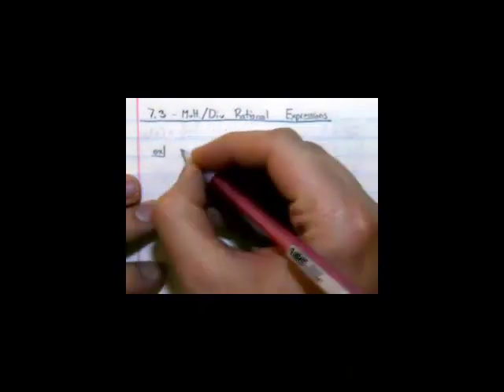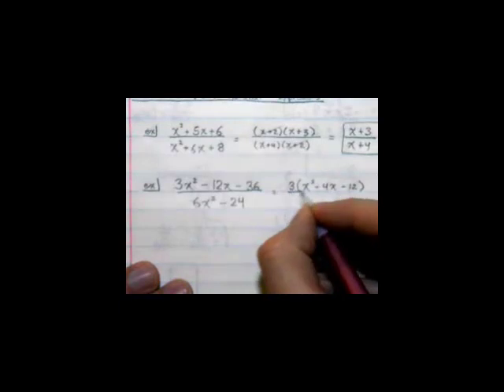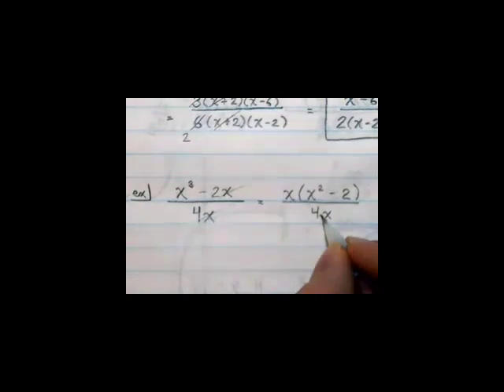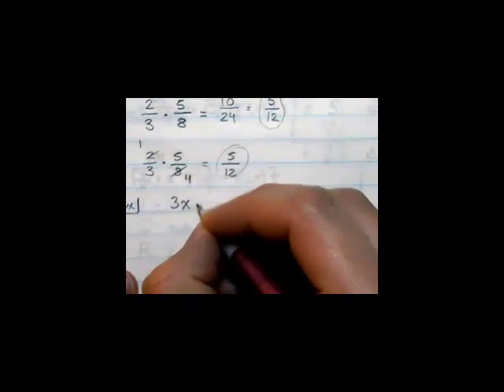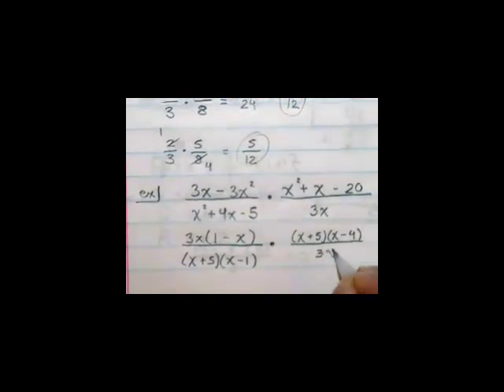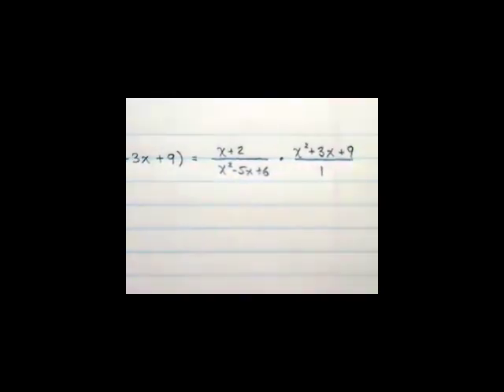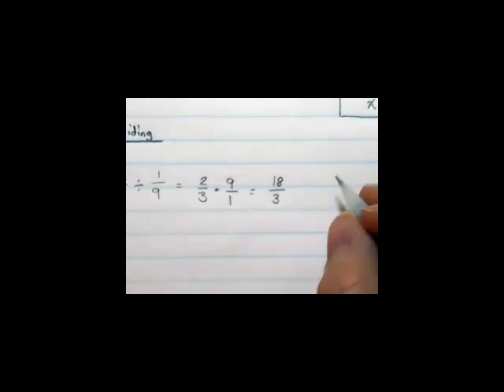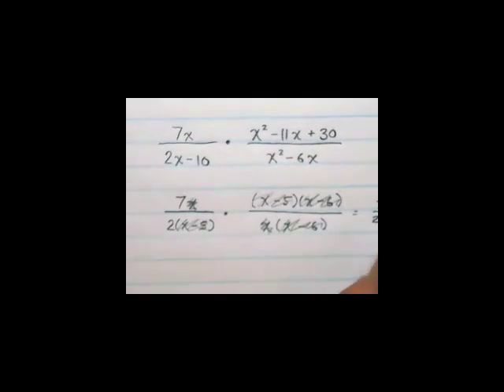Algebra II 7.3 - Multiplying and Dividing Rational Expressions